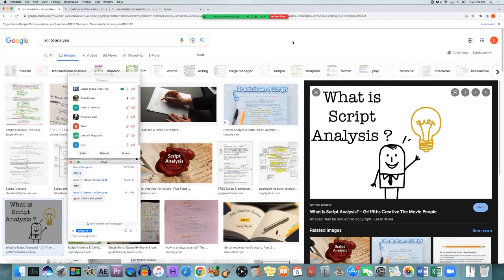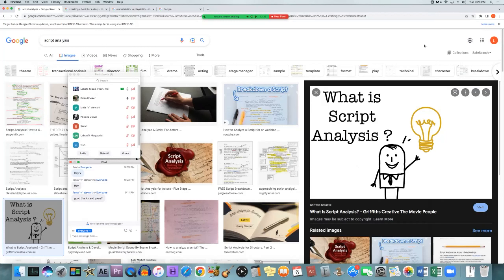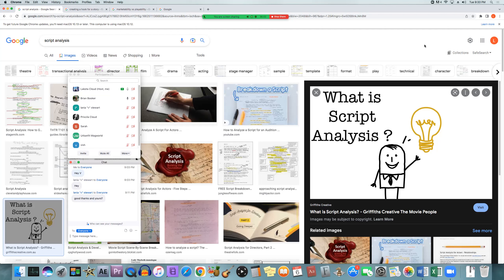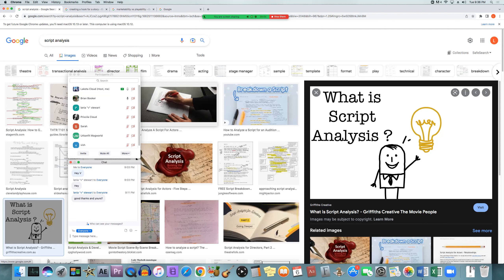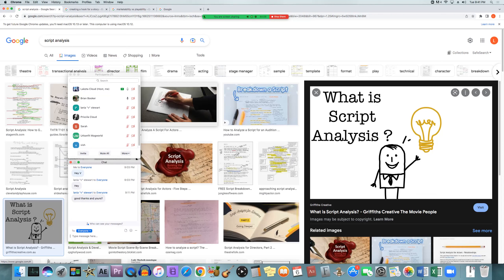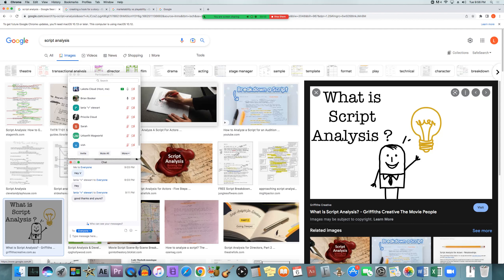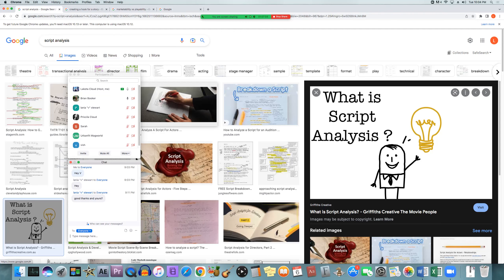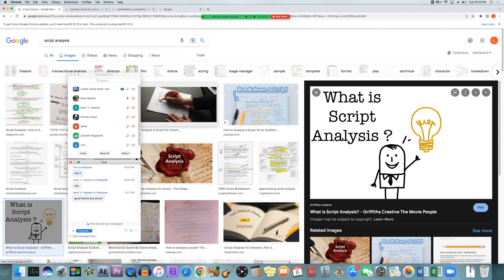LCloud MediaStudies Group Meet #1 Script Analysis, USP, Marketability vs Playability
In this meeting we introduce our 6th and last semester
We discuss what script analysis is, what USP (Unique Selling Proposition, AKA Unique Selling Points) are and what a film hook is.
We then discuss the difference between having a film that has marketability and playability, and what that means.